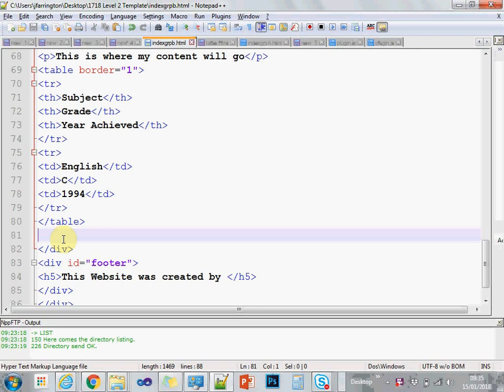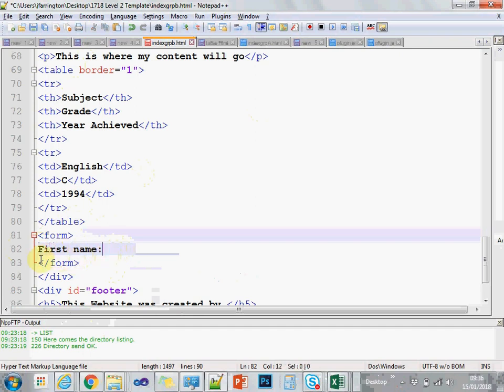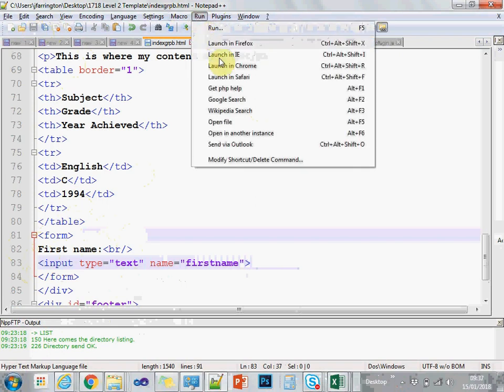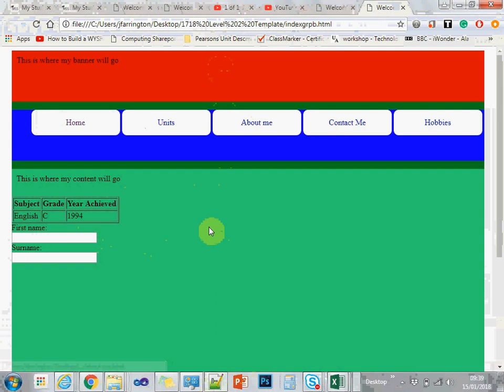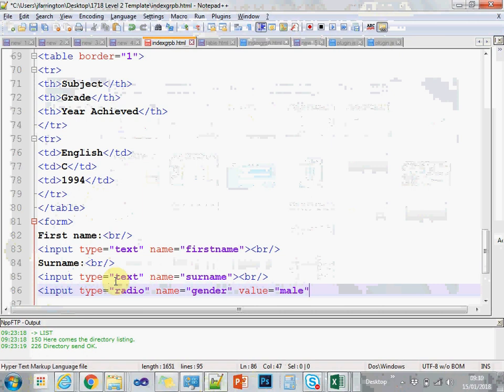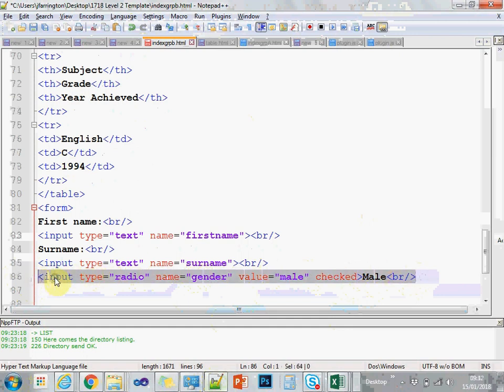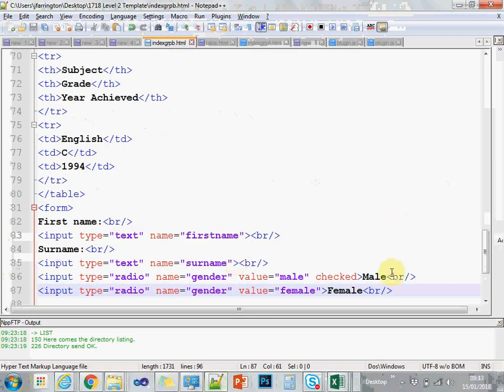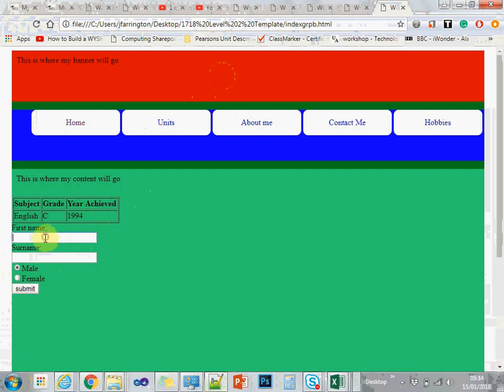how to create a form part 1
HTML form and inputs